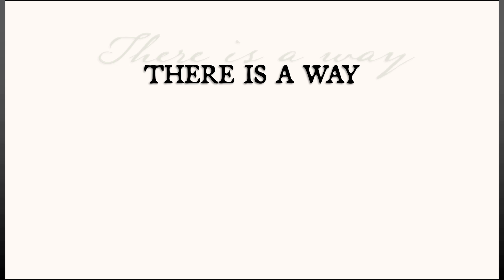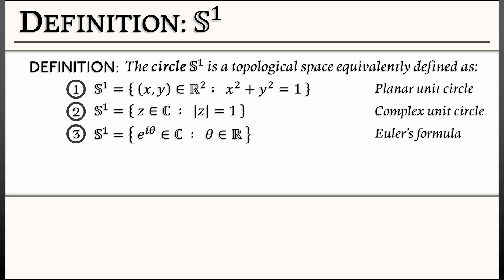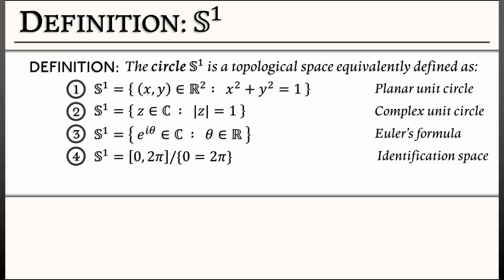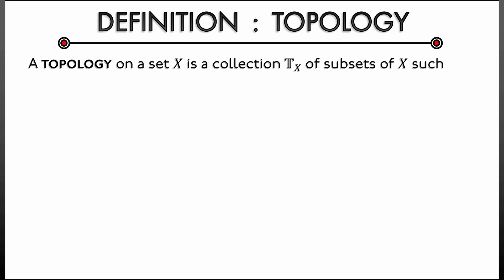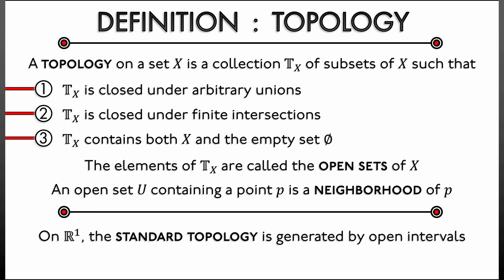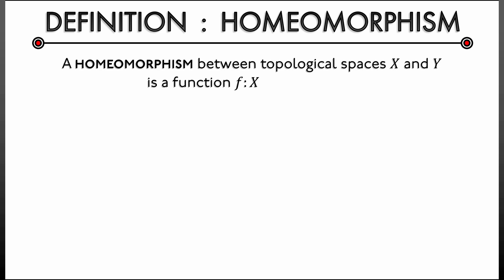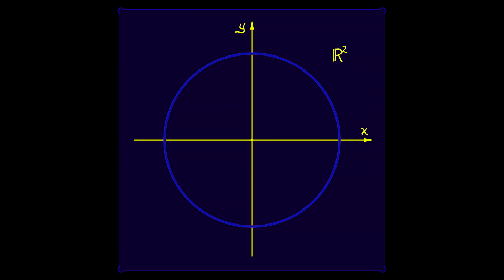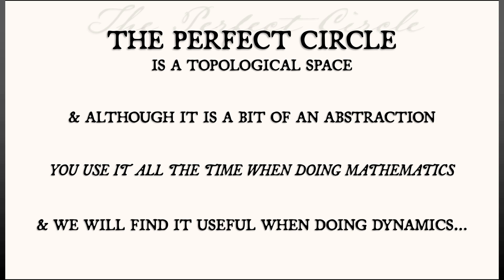ADS : Vol 1 : Chapter 5.4 : A Perfect Circle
In order to really understand periodic phenomena, we will need to take a brief detour to understand what a circle *is*.  This sounds silly, but is in fact a deep question.  If you can handle some deeper material, let's talk about the circle.